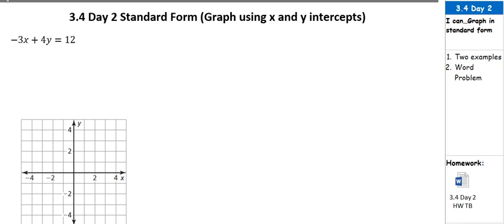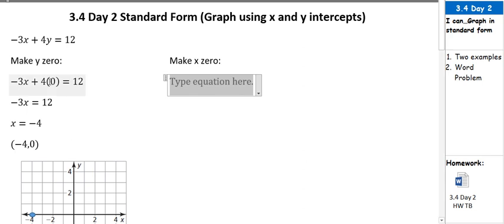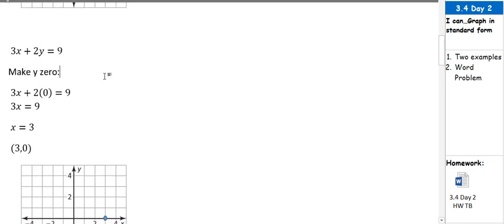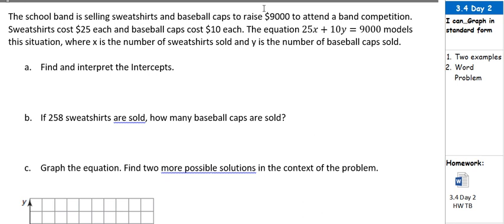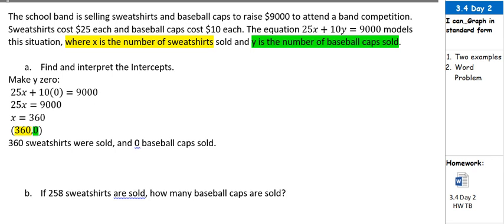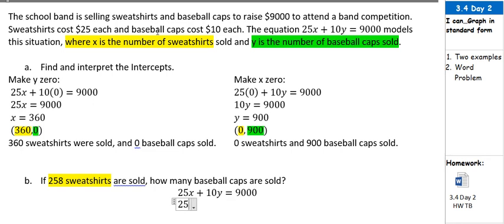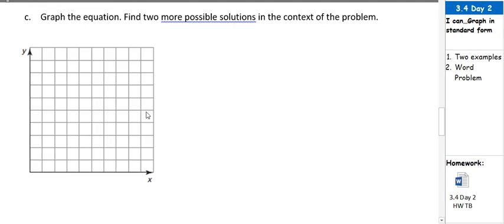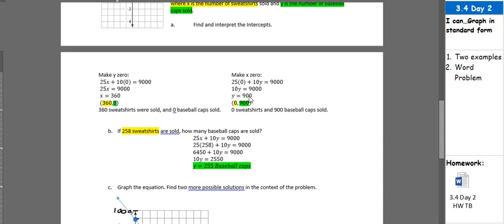3 4 day 2 graphing in standard form